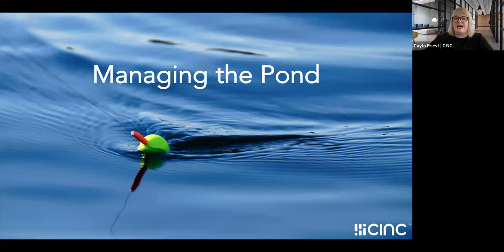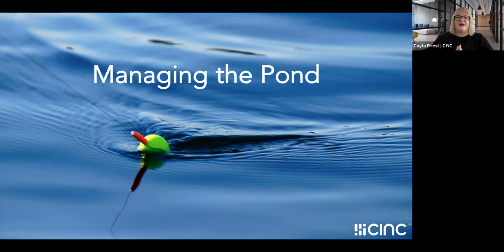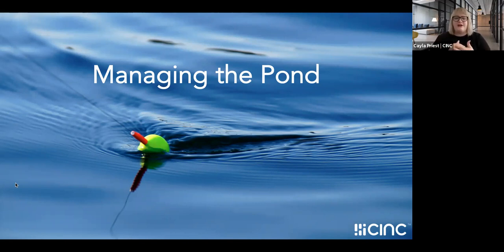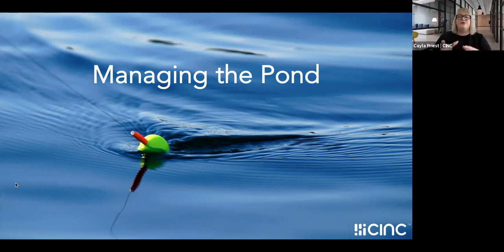CINC Live Webinar: Managing the Pond for CINC Owners and Team Leads | May 26, 2021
In this webinar: what the CINC pond is, how to set one up for your team and get their buy-in, and accountability for CINC owners and team leads.